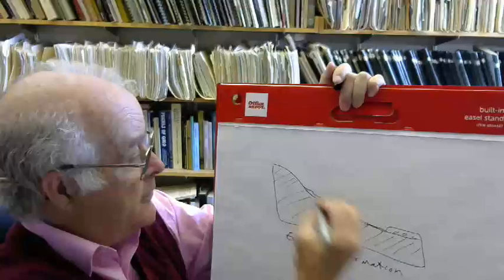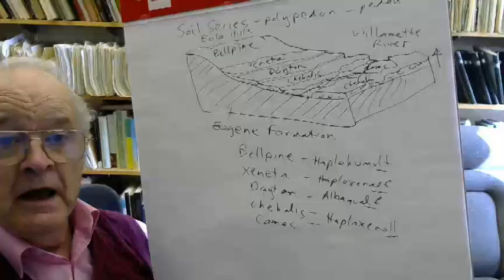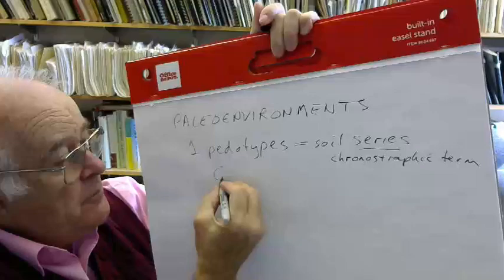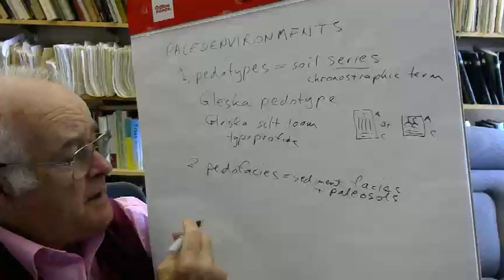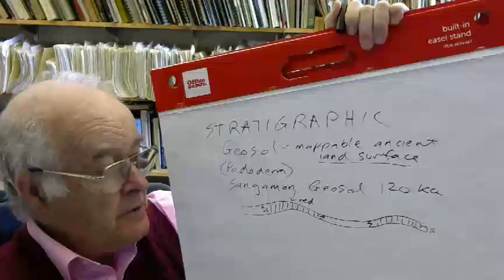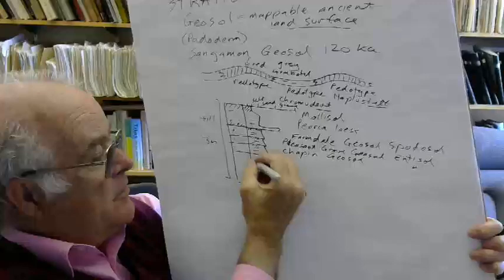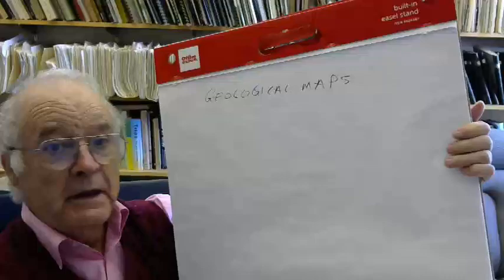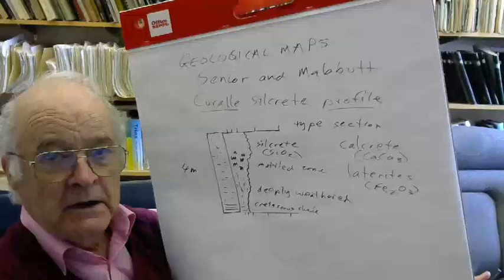Paleopedology by Greg Retallack Lecture 6 Wednesday April 14 2021 at 9 30 41 AM default b322721e